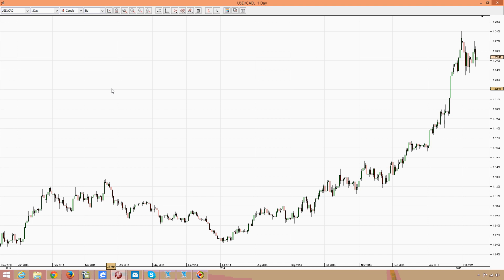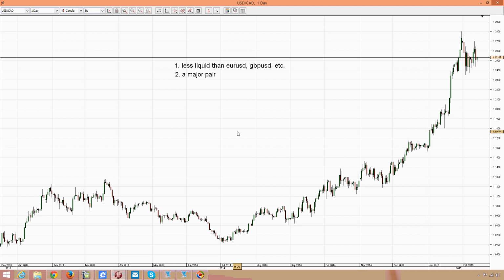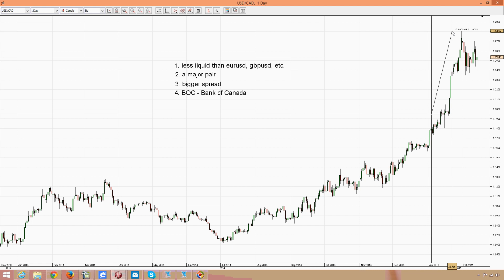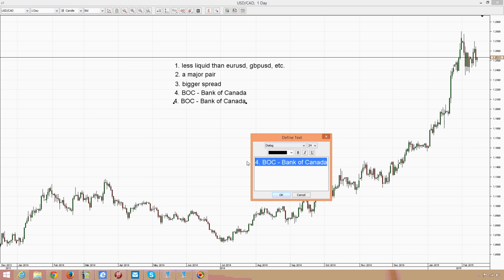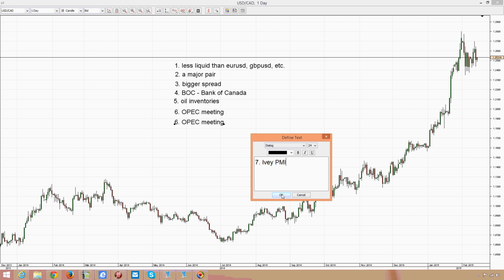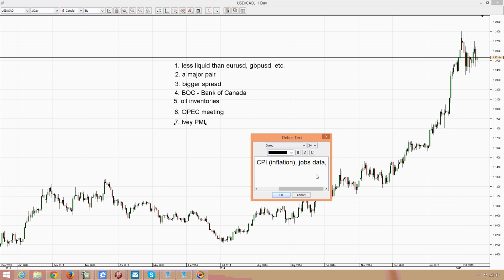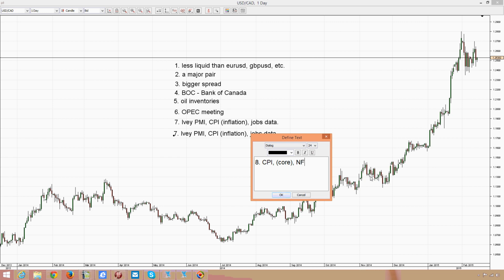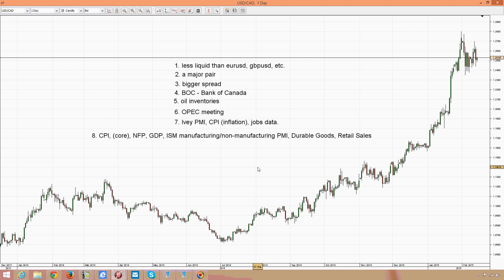How To Trade USDCAD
USDCAD is one of the most interesting currency pairs. It is by far the less liquid major pair and this makes price to move on nothing at all.

It is representing two economies that represent many similarities as they are on the same continent and share a border.

The spread offered by the pair is way bigger than the spread one can find in the eurusd pair form example. However, for trading binary options is not that important.

Bank of Canada's mandate is to keep inflation below or close to two percent and this matters the most when setting the interest rate and the monetary policy.

However, the most important thing to look for when trading the usdcad pair is the oil market as Canada is heavy dependent by what is happening with oil as a commodity.

Bank of Canada is meeting on a regular basis, every six weeks, on a Wednesday, and each meeting is followed by a press conference.

The most important data to watch when trading the usdcad pair is:
oil inventories;
OPEC meetings;
Ivey PMI – it is the same like the PMI's in Europe but it reffers to the overall economy;
CPI – inflation – as BOC (Bank of Canada) is moving rates based on what inflation is looking like.

The key data in the United States is considered to be:

Core CPI – as it is the favored way for the Federal Reserve to measure inflation;
NFP – non-farm payrolls – it is released on the 1st Friday of each month no matter what. It is important as the Fed has a dual mandate, and beside inflation its job is to create jobs;
GDP – released on a monthly basis;
ISM  Manufacturing and Non-manufacturing – the equivalent of UK's PMI's;
Durable Goods orders.